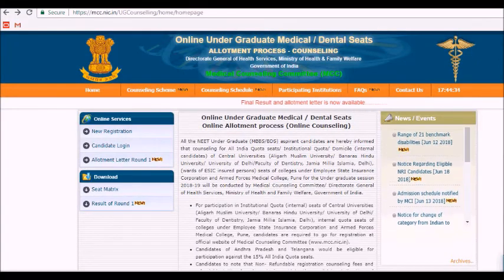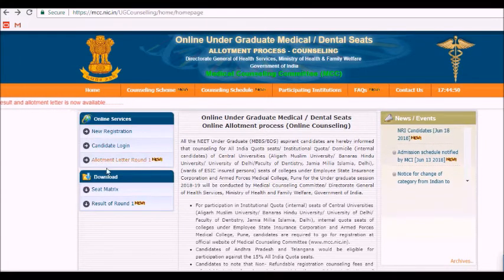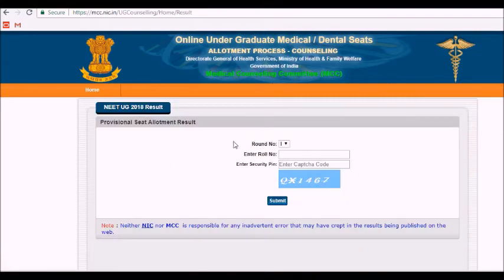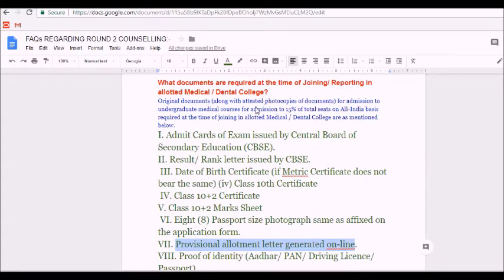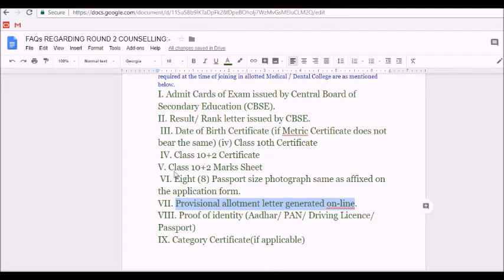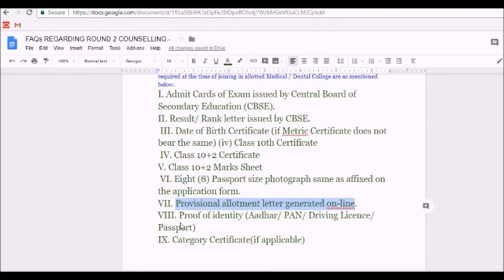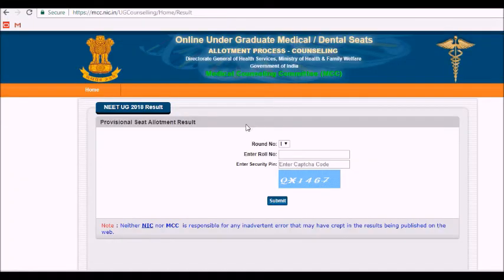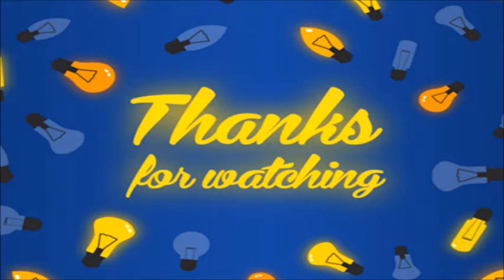NEET 2018 || Download Allotment Letter & Final Result || Documents required at the time of Reporting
HELLO friends!Today I am going to talk about "NEET 2018 || Download Allotment Letter & Final Result || Documents required at the time of Reporting|| Must watch || Study Success"  Hope you like it:)

If you found this video helpful, pls do give it a thumbsup!👍

If you'd like to see more videos like "NEET 2018 || Download Allotment Letter & Final Result || Documents required at the time of Reporting || Must watch||  Study Success', please let me know in comments!

हमारे सभी विडियो देखने के लिए CHANNEL LINK (चेनल लिंक) हमारे अन्य विडियो देखने के लिए subscribe कीजिये (ये फ्री free है) – साथ में बेल (घंटी) को भी क्लिक कीजिये नोटीफीकेशन के लिए l

Study Success.